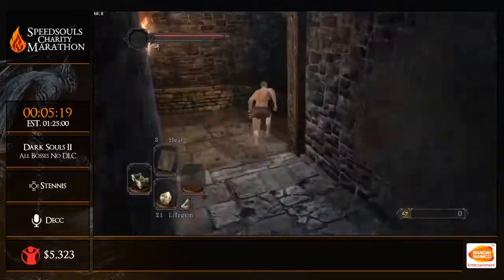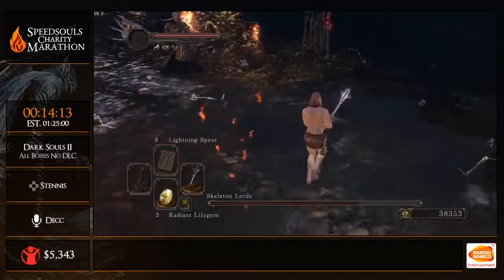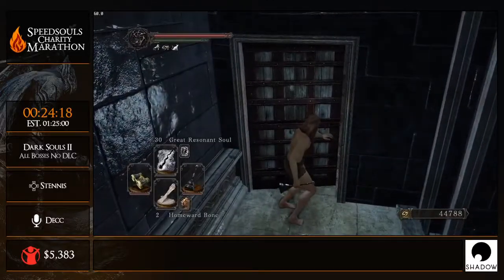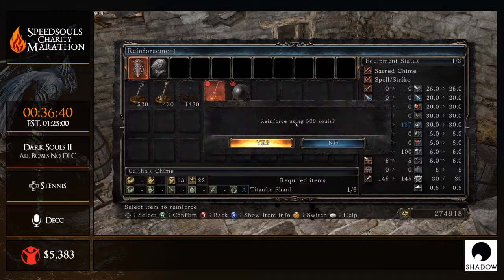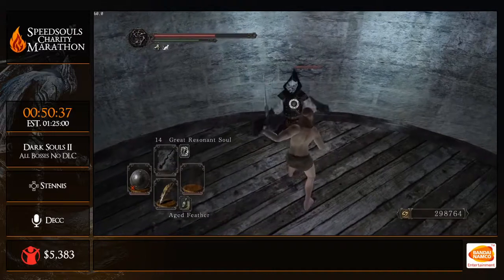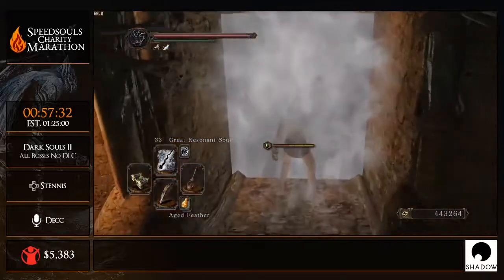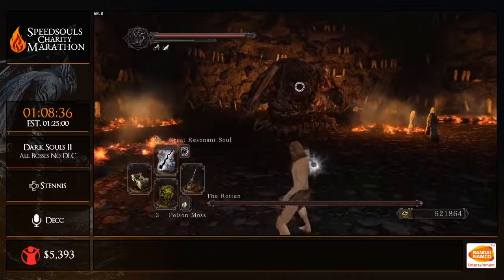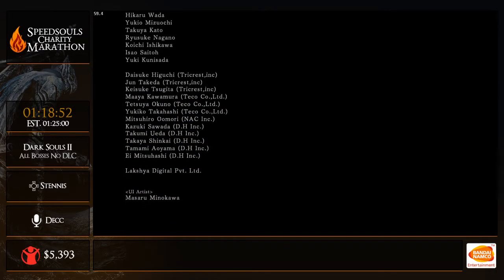Dark Souls II All Bosses No DLC by Stennis [SCM 2019]